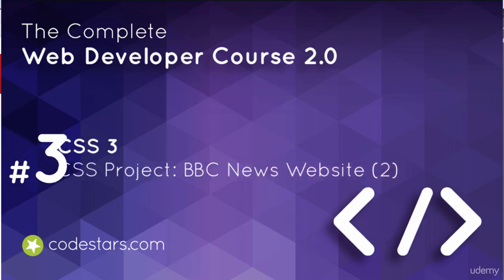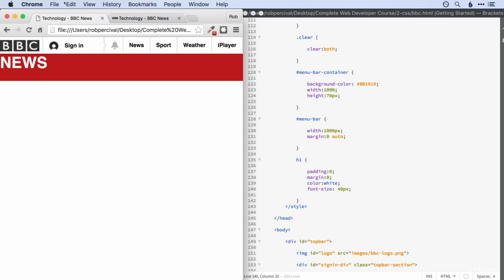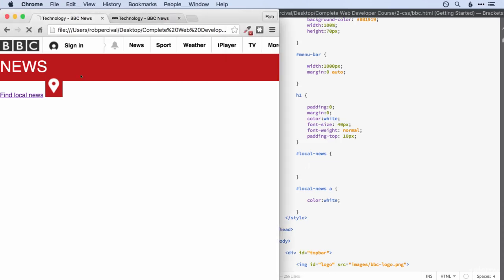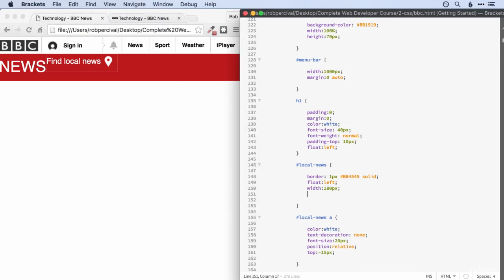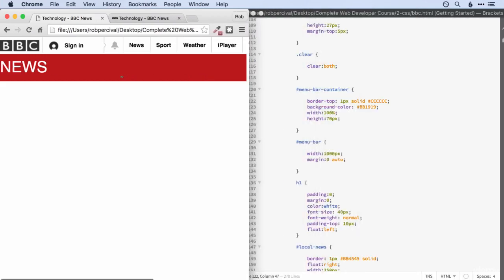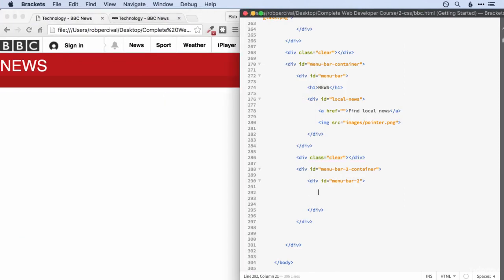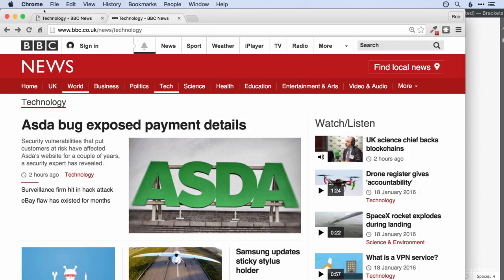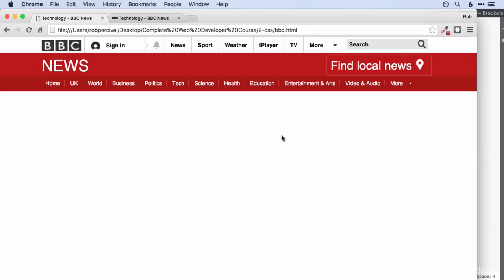32 CSS Project BBC News Website 2